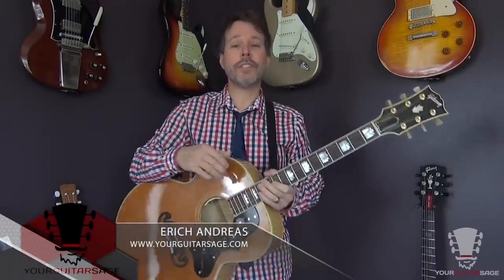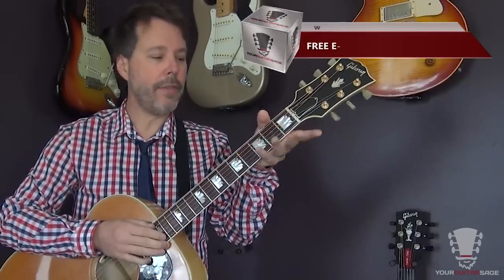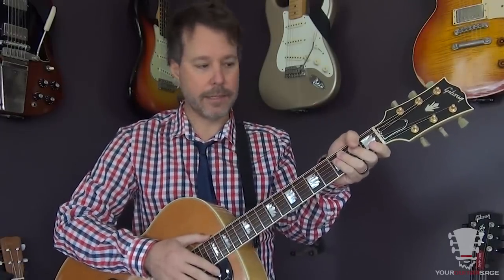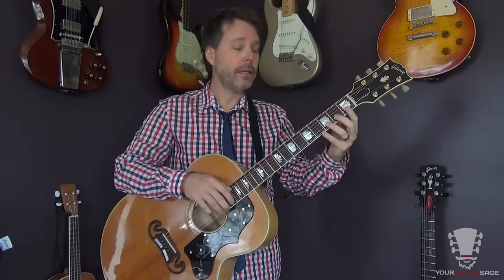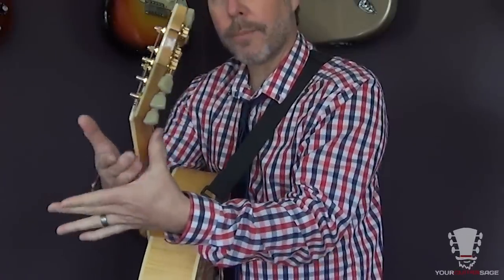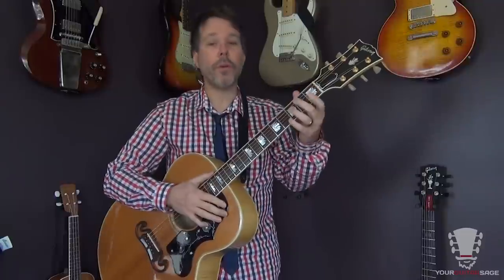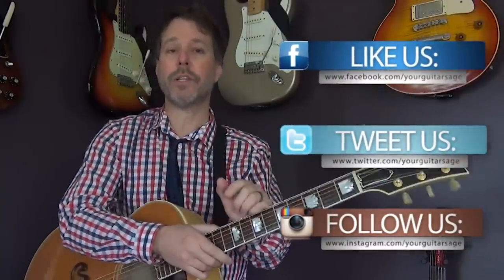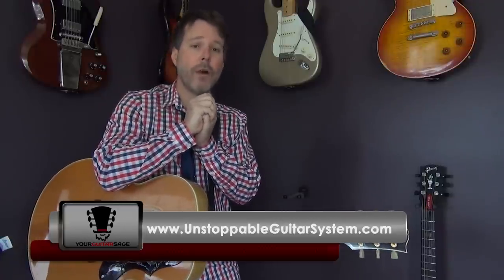Why Your Hands Are NOT Too Small to Play Guitar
Your hands are NOT too small and this is why. In this lesson you will find out the main reason why people think their hands are too small to play guitar. This is nonsense!  For more help with guitar and to get access to my FREE membership course to the Unstoppable Guitar System which included the first 30 videos inside the members area go to: http:/

For more help with guitar and to check out YourGuitarSage go

More lessons to come so be sure to check back often.

See you in another video soon my friend!

e